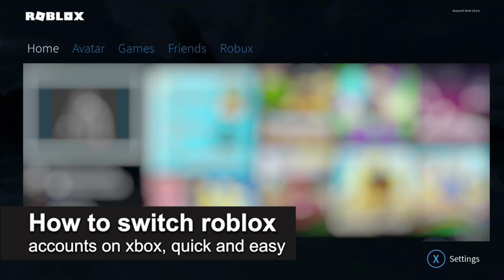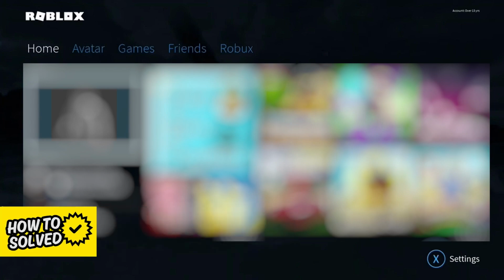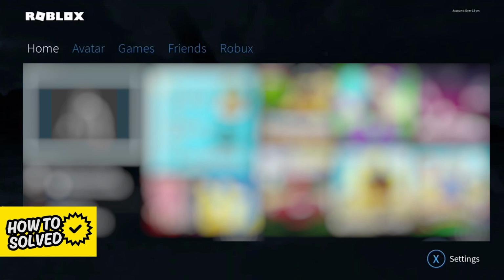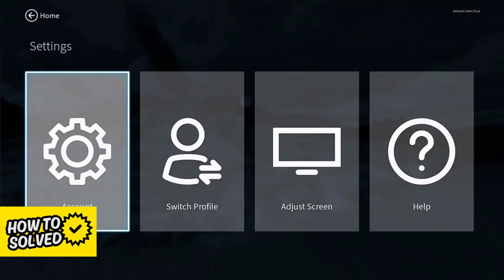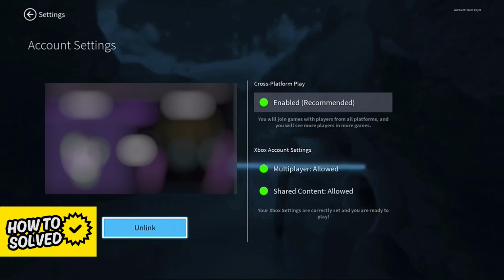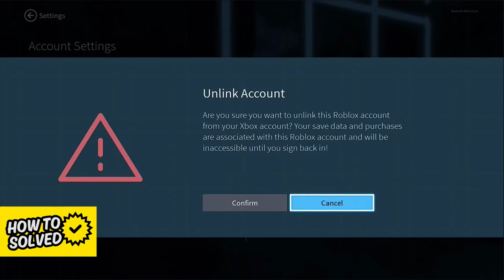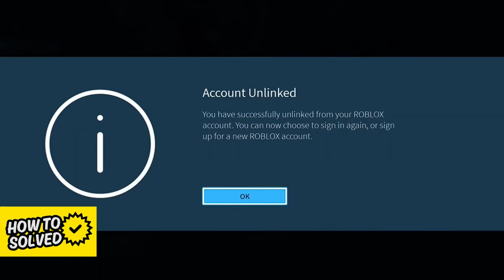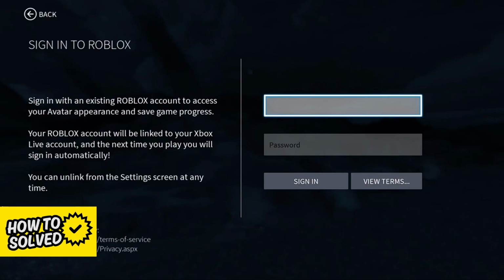[Easy Guide] Change Roblox Accounts on Xbox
In this video I will show you [Easy Guide] Change Roblox Accounts on Xbox